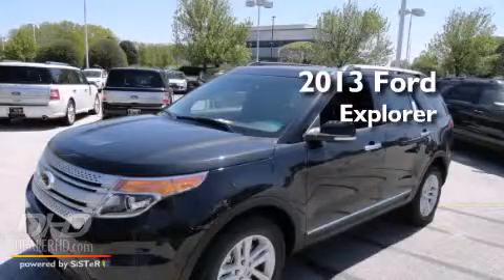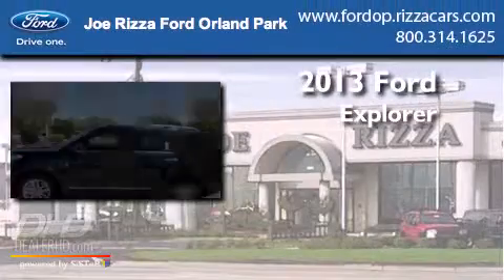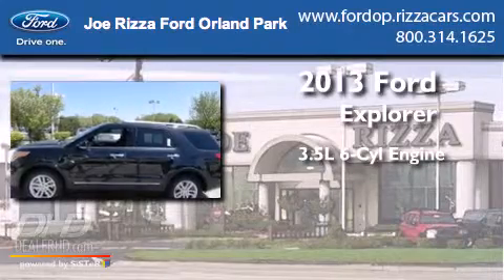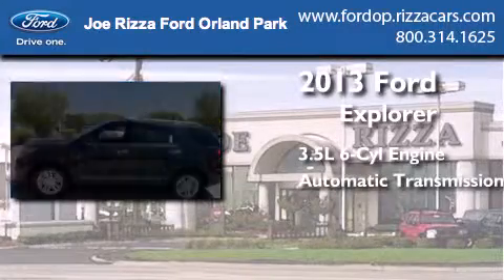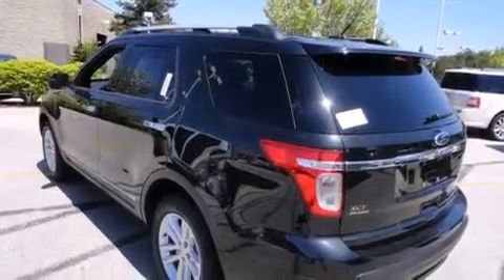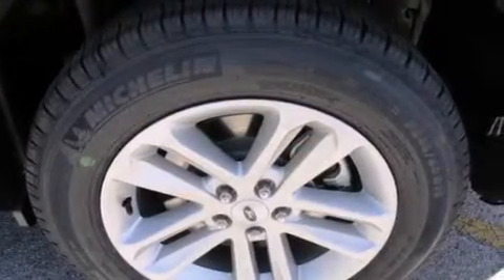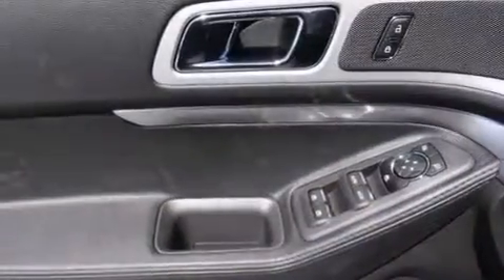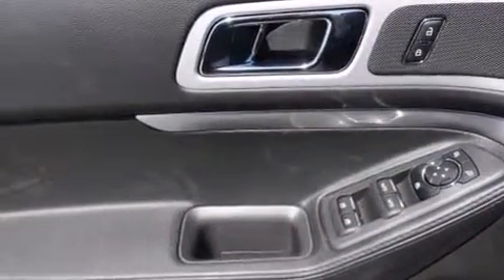2013 Ford Explorer Orland Park IL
We have been honored to serve the Orland Park IL area , we promise that your experience at our dealership will exceed your expectations ! Year : 2013 Make : Ford Model : Explorer Engine : 3.5L Trans . : Automatic Exterior : Tuxedo Black Metallic Miles : 1 Interior : BW LEATHER BUCKET HEATED SEAT CHARCOAL BLACK INTERIOR Stock : ND7592 Joe Rizza Ford Orland Park 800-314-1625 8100 West 159th Street Orland Park , IL 60462